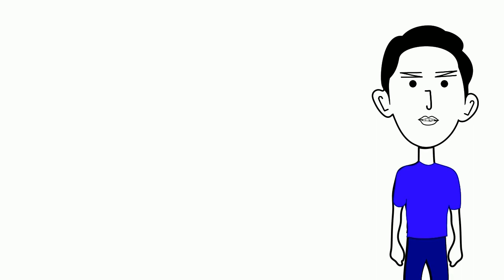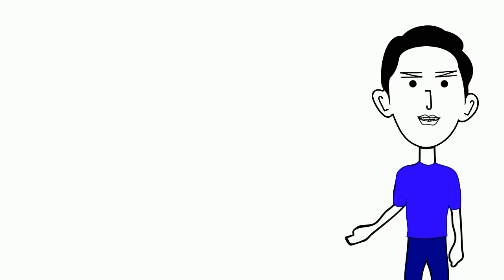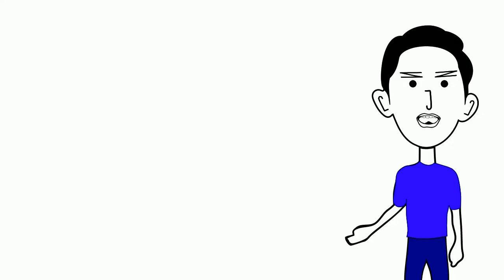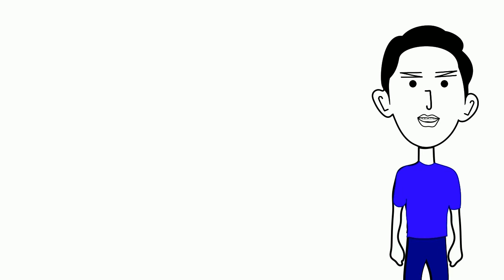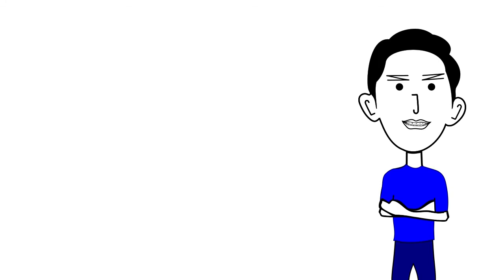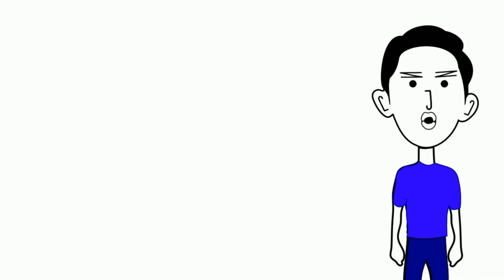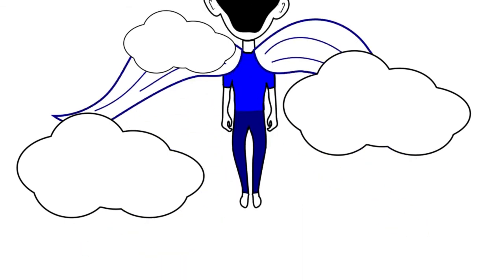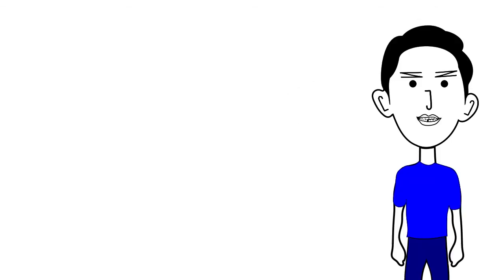LOVE TO DRAWING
My mood changes every time. Sometimes I love about history, what happened in the past.
Sometimes I love sport. But  my favourite subject in school are everything related with art and creativity.
I  remember when my mood was at the art level, I like to make a little graffiti, doodling and something like that. When I was a little, I love to watch cartoon, animation, picture and everything that have colours inside. And I’m sure most other kids also like to see things like that. All kind of pictures, that relating with colours and images, whether the images are still or moving images.
I love to doodle since childhood. When I see the superhero from TV, that full of colours and full of action move and motion, I admire the creator who create all this. I want to be like them one day.
I love things like that. My parents also give me the freedom to explore the things I like.
And in this case,I can express my art. But, I’m a kind of passive person.